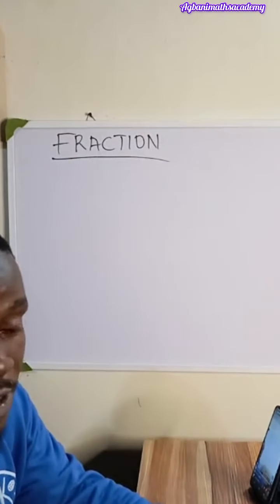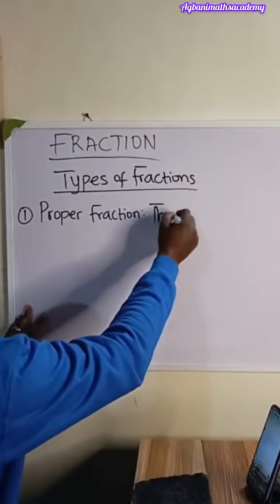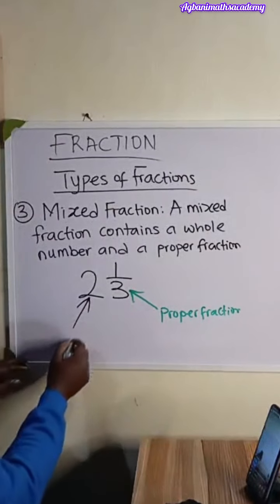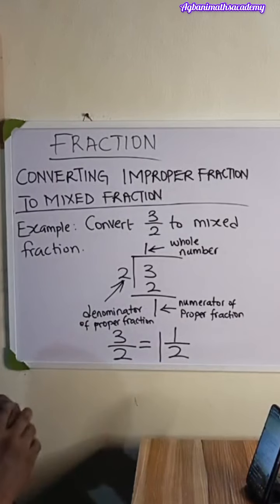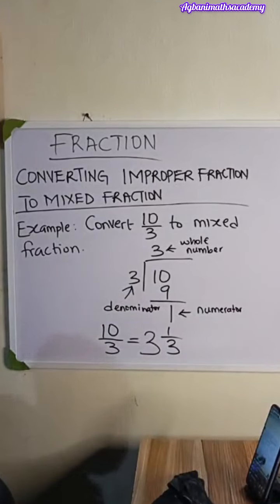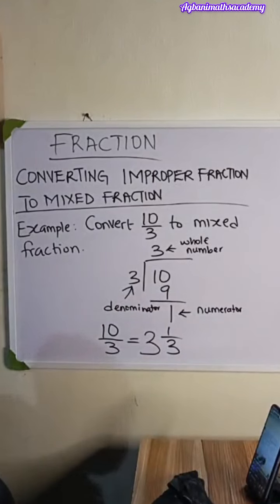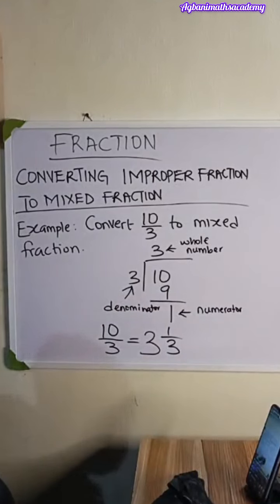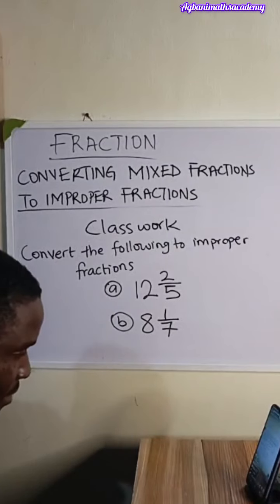Fractions PART1 (Types of Fractions, Converting Improper Fractions to Mixed Fractions)